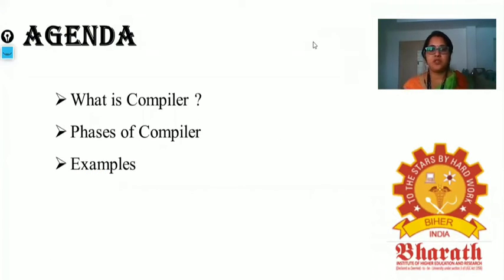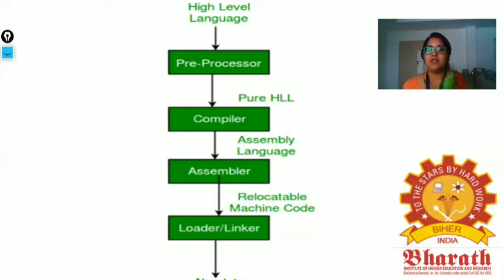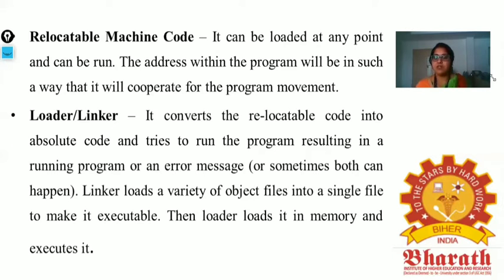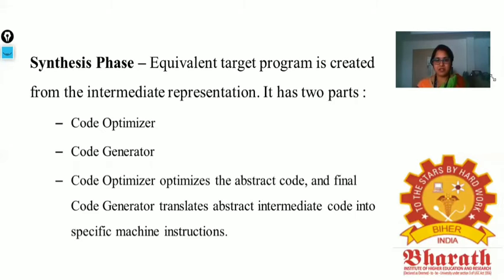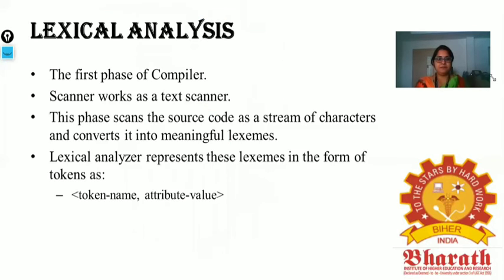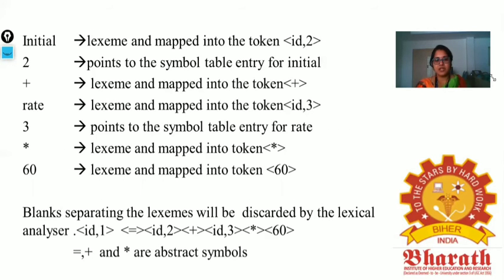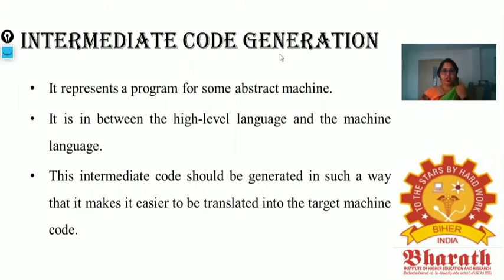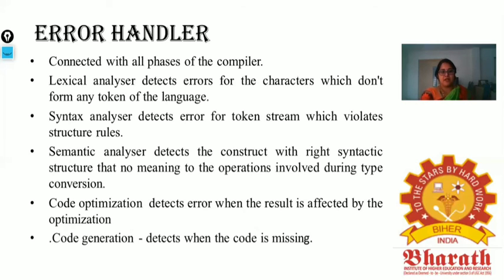U18PCCS601- V1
Compiler Design, Mrs.Amudha S, Asst Prof/CSE, BIHER